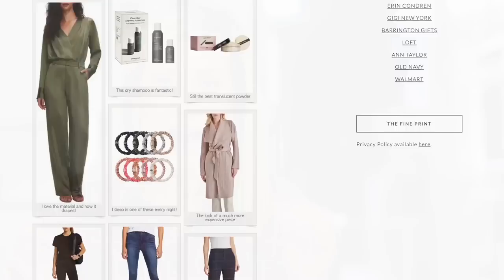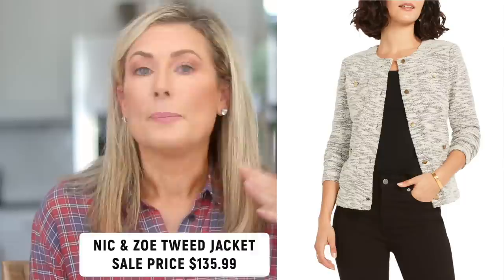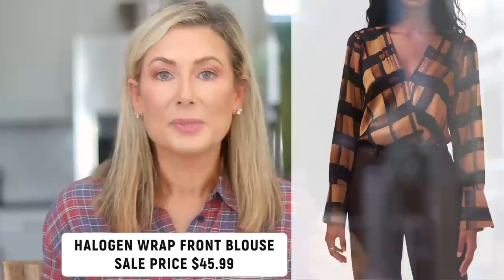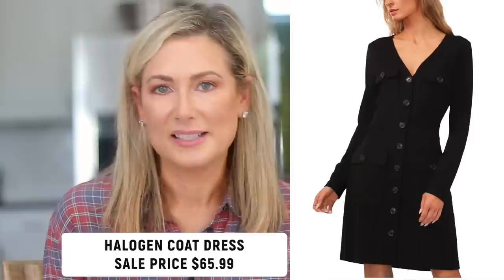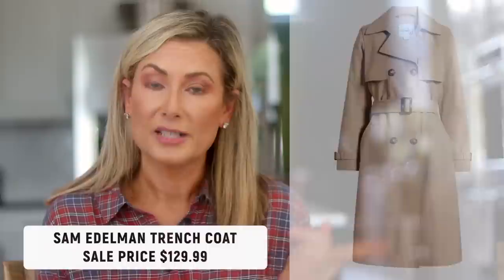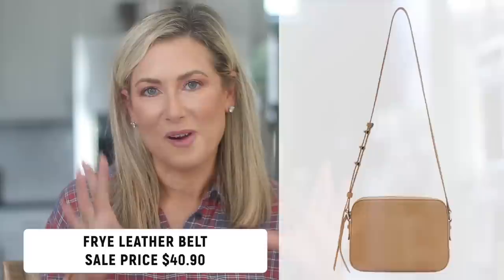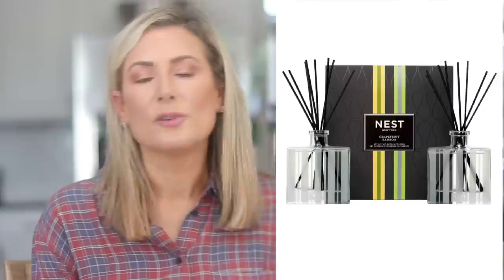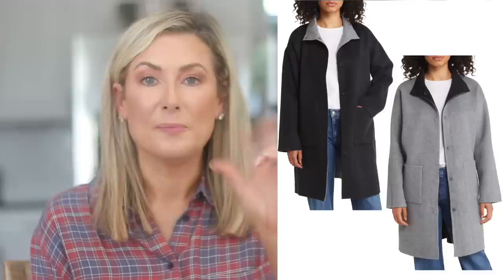Nordstrom Anniversary Sale Recommendations 2023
💛💛ALL THE INFO AND LINKS HERE!💛💛

NORDSTROM ANNIVERSARY SALE RECOMMENDATIONS

You can also navigate the menu on my website to look at each category individually!

MY CURRENT MEASUREMENTS:
5’4” TALL, 125 POUNDS. 34D BRA SIZE, 27” WAIST, 37” HIPS

BLAZERS/CARDIGANS
Nic + Zoe Tweed Jacket $135.99
Treasure & Bond Dark Wash Denim Blazer $64.99

PANTS/DENIM
Spanx Faux Leather Leggings $64.99
NYDJ Marilyn Straight Leg Jeans

SWEATERS
Free People Tunic Sweater $96.99

TOPS
Halogen Pintuck Plaid Wrap Front Blouse $45.99
Vince Camuto Tonal Plaid Button Up Shirt $58.99
Rails Hunter Plaid Shirt $109.99

Halogen Long Sleeve Coat Dress $65.99
Eliza J. Ruffle Sleeve Sheath Dress $94.99

LOUNGEWEAR/PAJAMAS/INTIMATES
Barefoot Dreams Lounge Shirt & Pants Set $132.99
Natori Feathers Underwire Bra $47.90
Wacoal Red Carpet Strapless Bra $49.99

OUTERWEAR
Sam Edelman Double Breasted Trench Coat $129.99
Sam Edelman Double Breasted Wool Blend Peacoat $139.99
Double Breasted Wool Blend Coat $199.99

Karl Lagerfeld Cap Toe SLip On Sneaker $85.99
Steve Madden Pointed Toe Bootie $89.99

Cole Haan Leather Shoulder Bag $164.99
All Saints Square Crossbody Bag $149.99

JEWELRY
Nordstrom CZ Earrings

BEAUTY
1. Charlotte Tilbury Setting Spray Duo $52
2. L’Occitane Shower Oil and Refill $49
3. Bobbi Brown Eyeshadow Palette & Mascara $65
4. Laura Mercier Caviar Stick Trio $60
5. Hourglass Ambient Palette $69
Silk Skinny Scrunchy 10-Pack $44

THE SPLURGE ITEMS WORTH CHECKING OUT:

Premium Denim
AG Ex-Boyfriend Ripped Jeans $156.99
AG Mari Ankle Slim Straight Leg Jeans $149.99
Mother Jeans
—Hustler Frayed Ankle Flare Jeans $169.99
—Ditcher Crop Straight Leg Jeans $185.99
Cinq A Sept Navy Tweed Blazer $329.99
Eileen Fisher Reversible Wool & Cashmere Coat $319.99
Barbour Waterproof Long Jacket $279.99
Nordstrom Crop Cashmere Pajamas $244.99